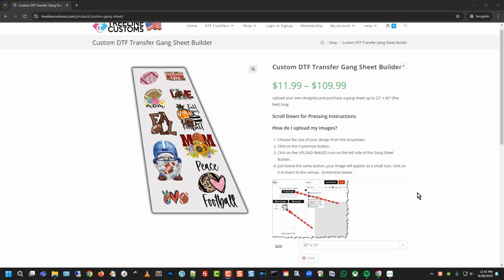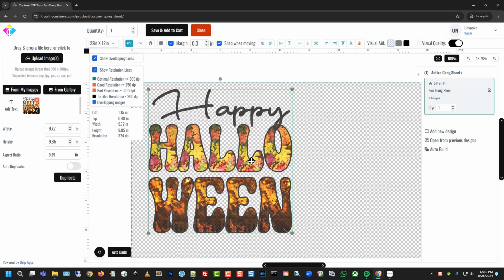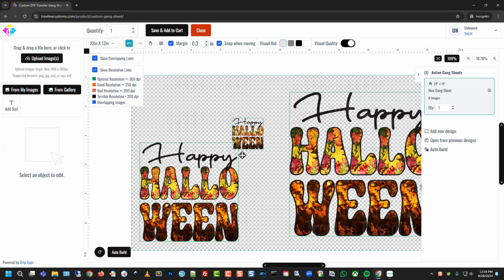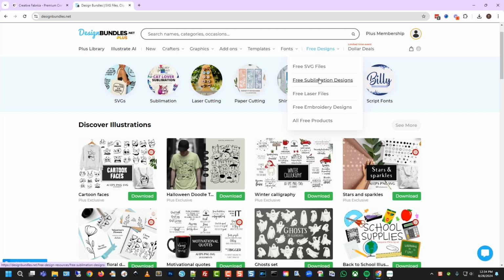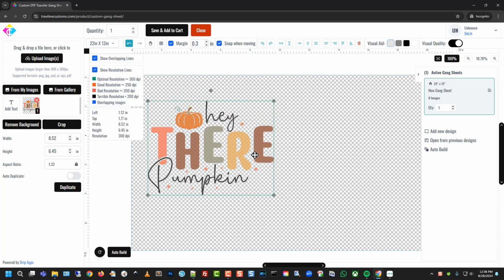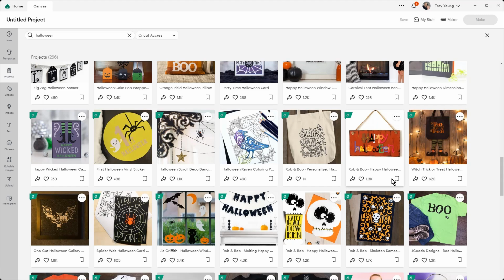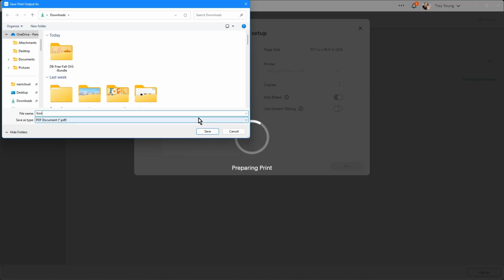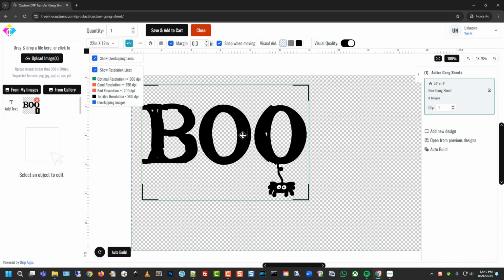Resources to Find Designs for DTF Transfers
Kindness SVG Bundle